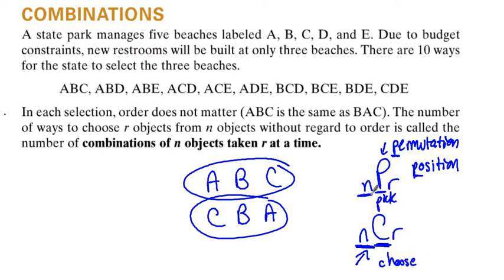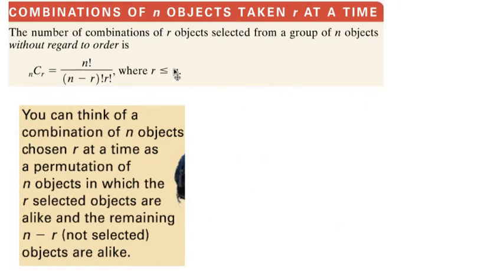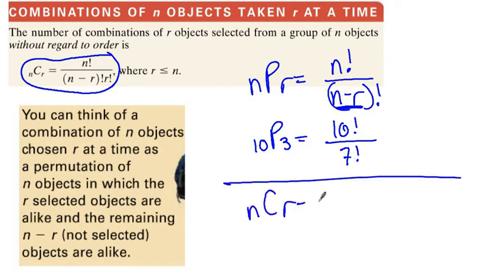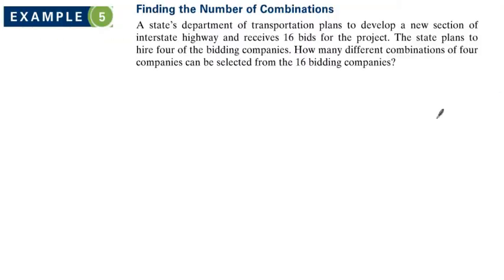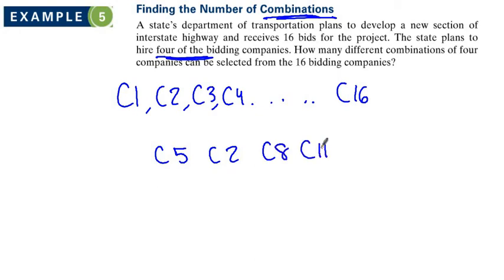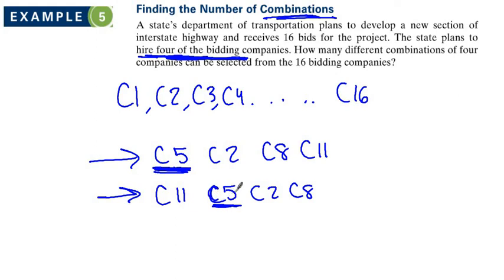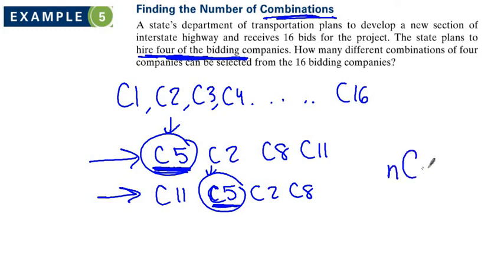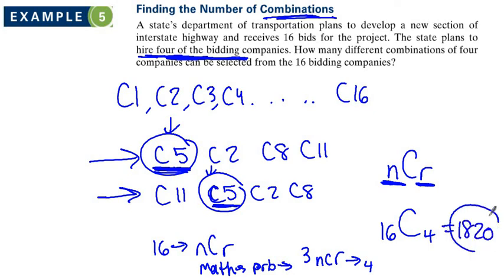Stats 3.4 Example 5 Combinations